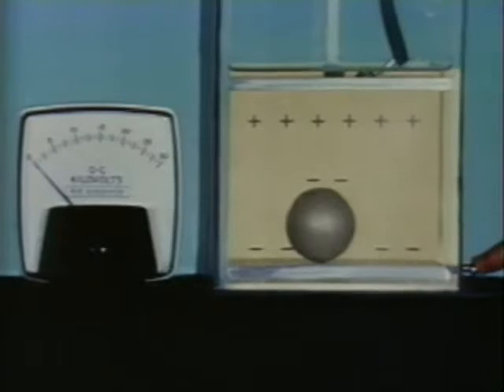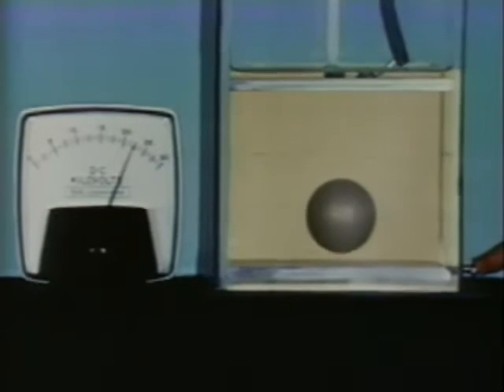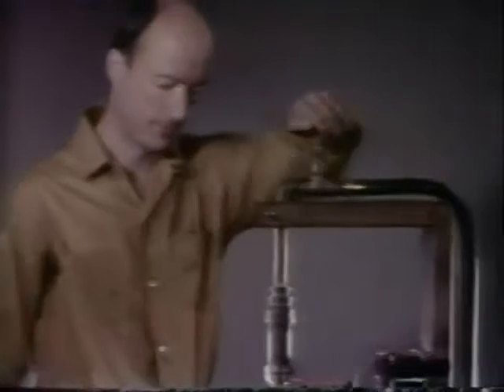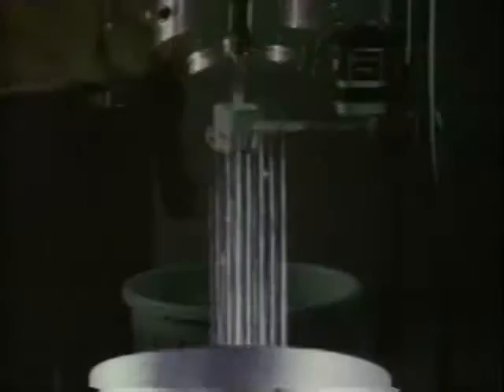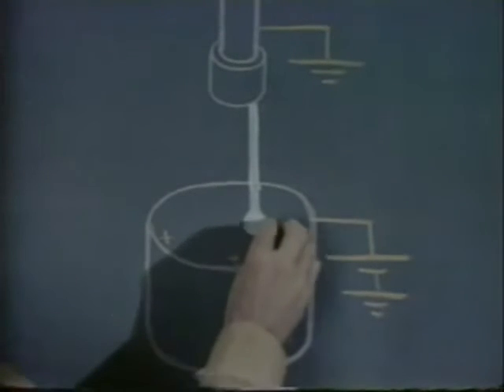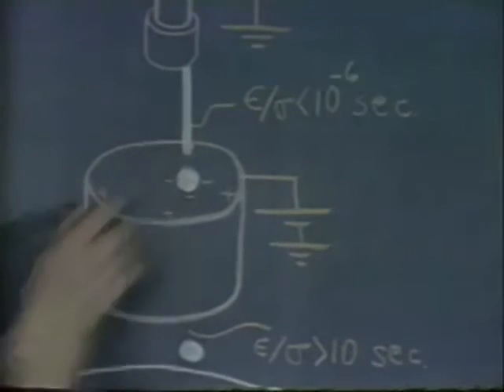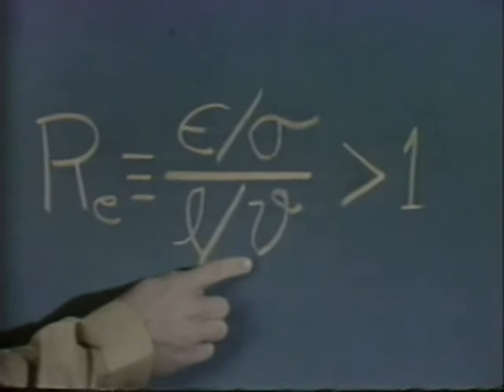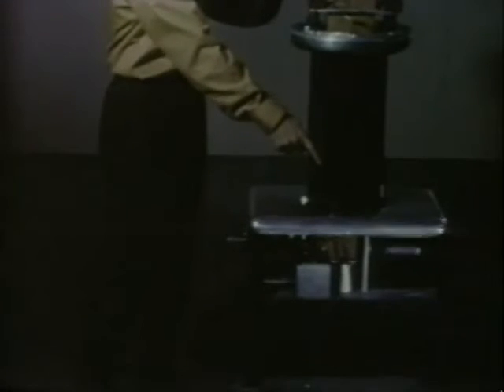Experiments in Electromagnetics: Relaxation of a Charge on Particle in Ohmic Conductor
Brief review of vector analysis, coordinate systems. Theory, physical description, basic equations, and applications of: static electric fields, static magnetic fields, and time-varying electromagnetic fields. Maxwell's equations and Poynting's theorem. Wave equation and plane electromagnetic waves.